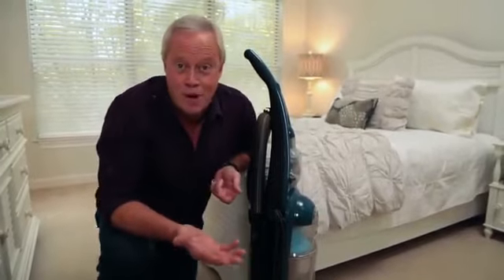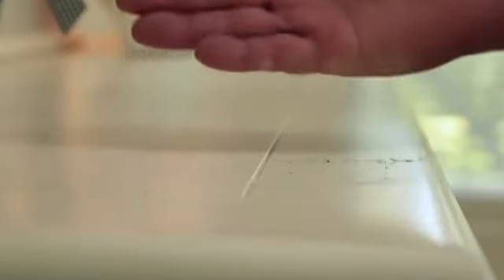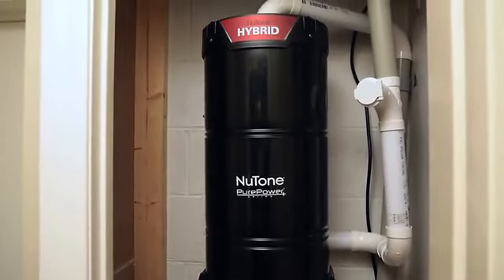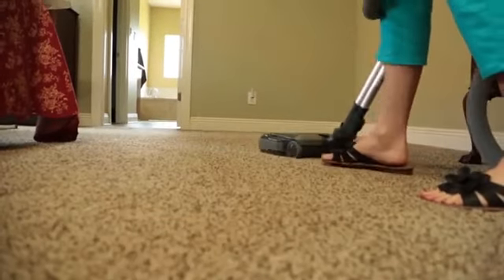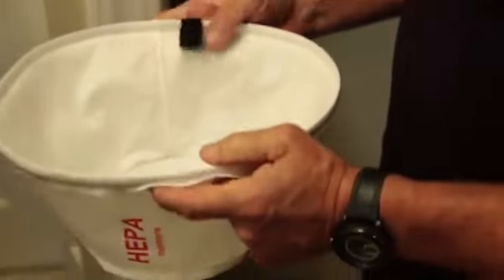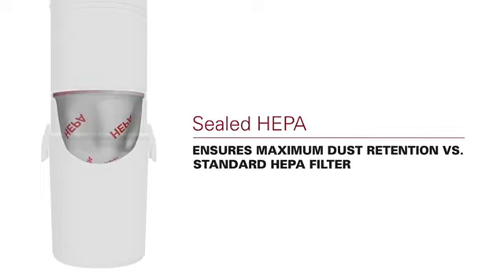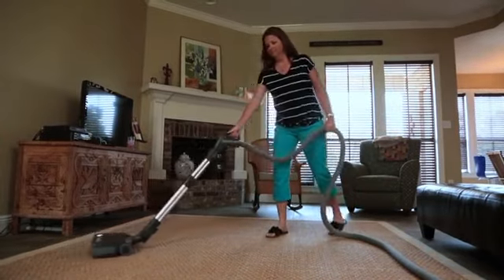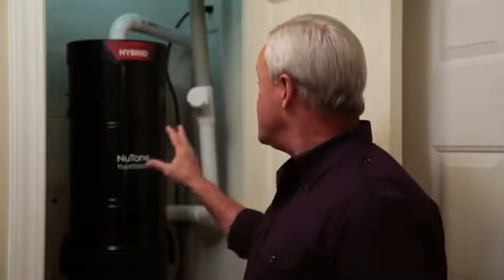Nutone CS500 Combination Carpet & Bare Floor Electric Pigtail Attachment Set Reviews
This is the best Attachments in the marketplace with cheap price that you can easily afford.

DELUXE SET: 12-piece set for cleaning carpets, hardwood floors, furniture, and draperies includes everything you need for keeping a dust-free, spotless home
ADJUSTABLE: Includes 2 adjustable wands from 22"" to 39"" and 26"" to 39"" and a power brush with 4-position height adjustments to ensure no spot is left untouched
REACH TIGHT SPACES: 30-foot current carrying pigtail crushproof hose, premium twist and turn floor brush, adjustable wands, and 13"" long crevice tool allows you to reach any tight space, such as under the bed, couch, or tight corners
EASY STORAGE: Includes a metal hose hanger, wand hanger, and storage bag to ensure every tool has a storage place
POWERFUL: 6-foot pigtail electric cord connects to 120V AC outlets to ensure maximum power and durability over the years
Keep your home dust-free with Broan-NuTone's Electric Deluxe Pigtail Attachment Set! This 12-piece set has everything your need to keep your living room spotless. It includes a 30-foot current carrying pigtail crushproof hose, 13-inch long crevice tool, and deluxe electric power brush for those hard-to-reach spots. The premium twist and turn floor brush and adjustable-ratcheting wands help you clean every spot, with the wands extending from 22"" to 39"" and 26"" to 39"". The hard plastic dusting brush and convertible upholstery tool are great for cleaning delicate surfaces, fabric, or furniture. The soft and durable fabric hose sock protects your walls and furniture from scratching and markings while also protecting your vacuum hose. This set also includes a metal hose hanger and wand hanger for keeping your items in place. The 6-foot pigtail electric cord connects to 120VAC outlets for maximum power and durability. The included storage bag ensures all your items have a place for your convenience. Keep your house clean for years to come with Broan-NuTone's Electric Deluxe Pigtail Attachment Set!
Nutone CS500 Combination Carpet & Bare Floor Electric Pigtail Attachment Set